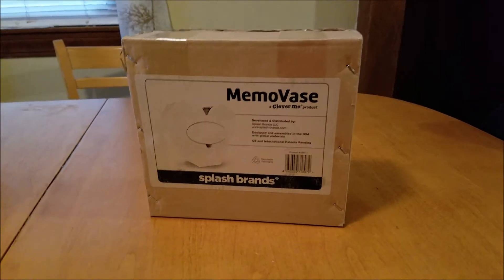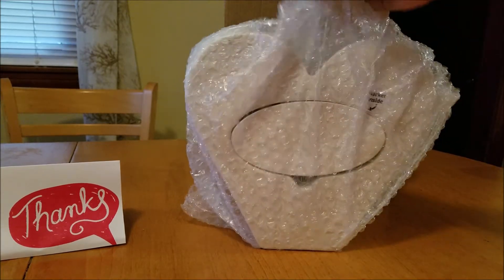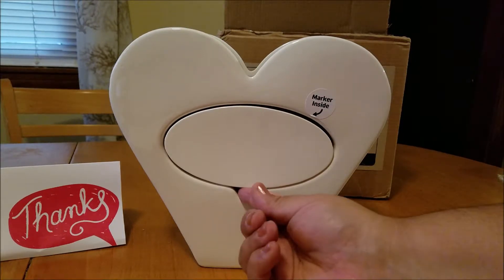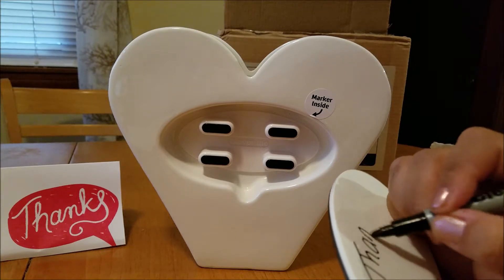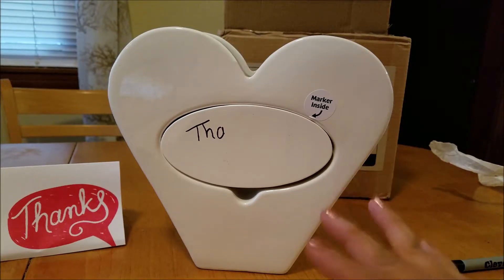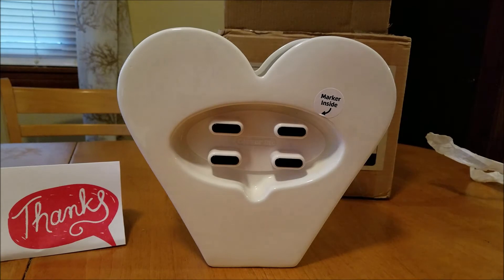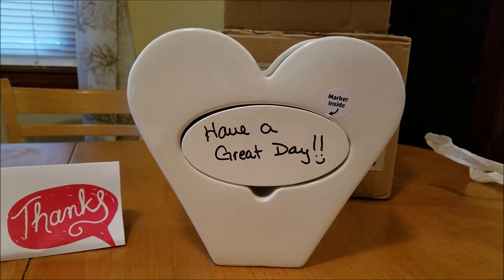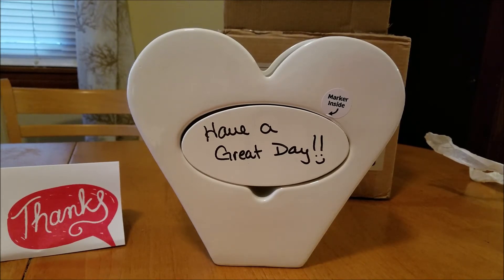MemoVase Unboxing & Review ~ Holiday Gift Idea